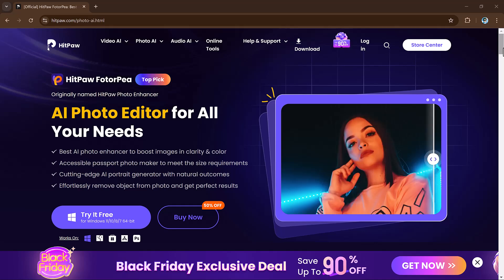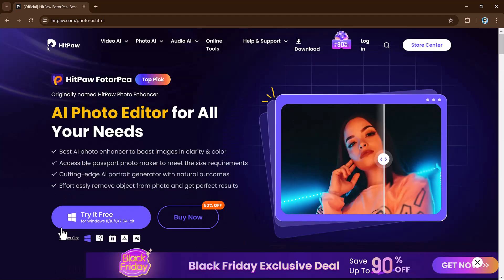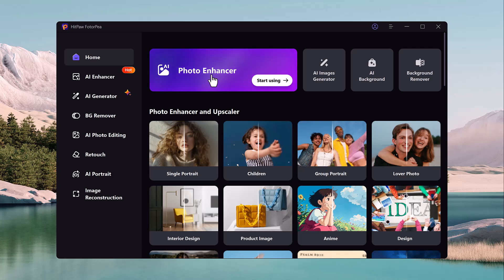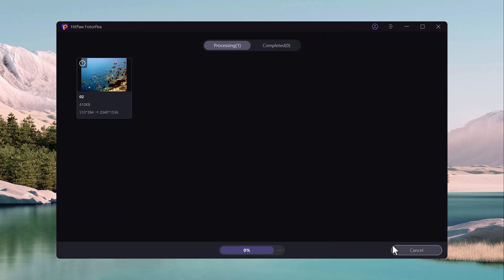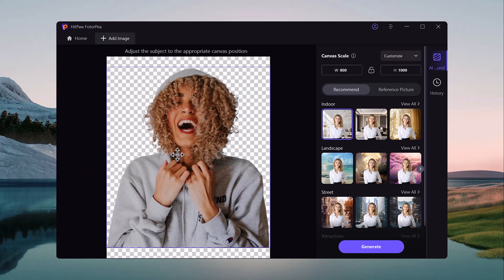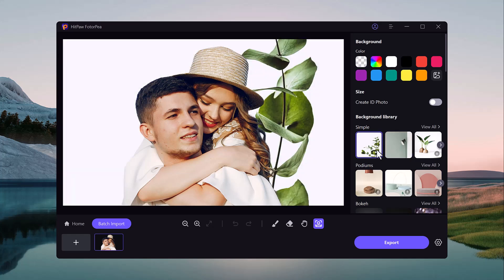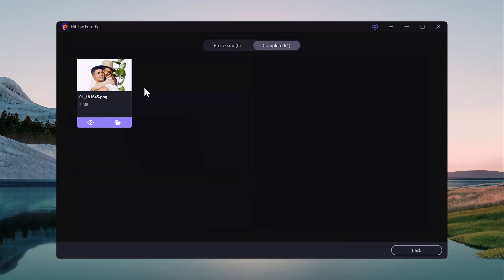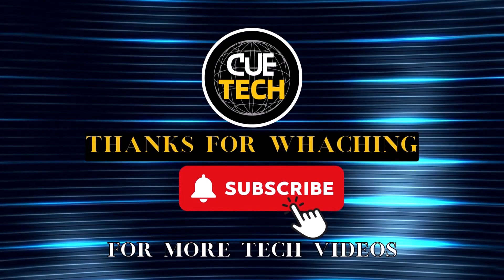Best AI Image Enhancer & Generator - HitPaw FotorPea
HitPaw FotorPea (formerly known as HitPaw Photo Enhancer) is an extraordinary AI photo enhancer, photo editor, AI image generator, AI background remover, AI portrait generator, ID photo maker, and more. In particular, as a professional AI photo quality enhancer & upscaler, it excels at efficiently upscaling low-quality photos to 4K and even up to 8K resolution.